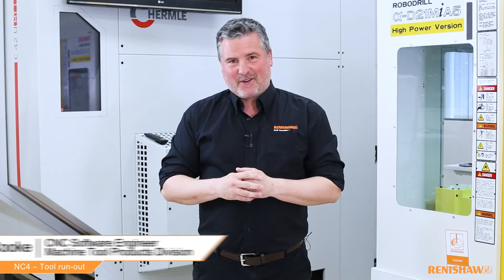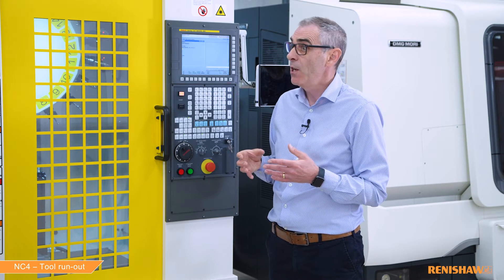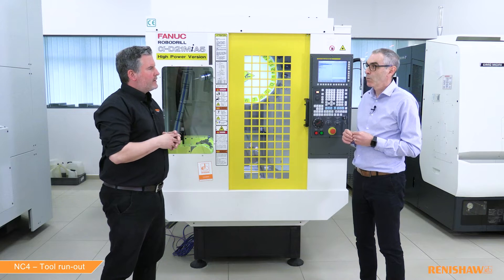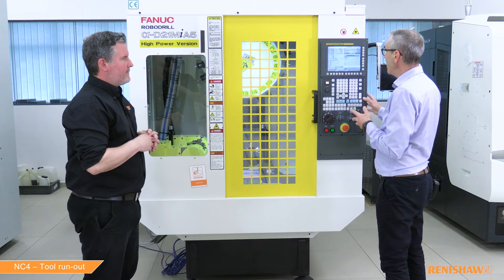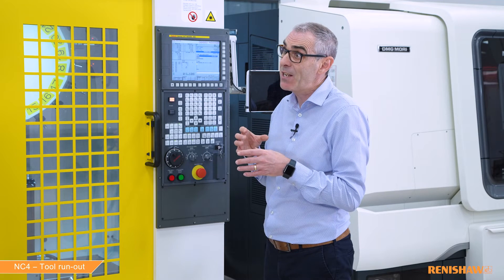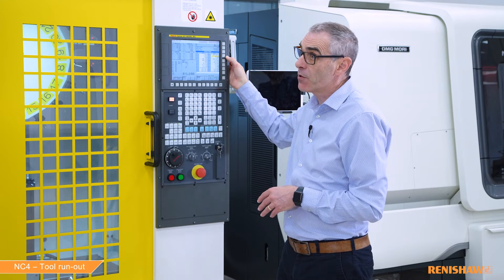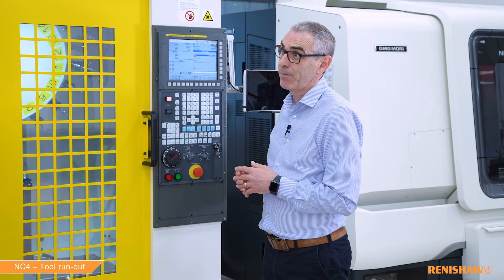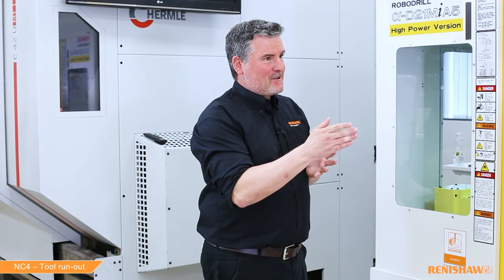Non-contact tool setter – How to detect tool run-out using NC4 | Renishaw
In this tool setting how-to video, Dan and Iain explain how to detect tool run-out using NC4+ Blue laser tool setter. They discuss why you would need to check tool run-out and how to generate the cycle code. Run-out detection is part of the ‘advanced package’ for non-contact tool setters. If you own an NC4, this video adds to the information in your user guide.

Please note that programmable spindle orientation option is required for this cycle to work.

Chapters

00:00 Introduction
00:36 What is tool run-out?
01:15 Benefits of checking for run-out
01:36 Online vs offline checks
02:04 Advanced cycle information
02:34 How does the cycle work?
03:28 Slot drill example
05:50 Slot drill results
06:37 End mill example
07:35 End mill results
07:50 Grinding wheel example
08:42 How to suppress alarms
09:14 Conclusion